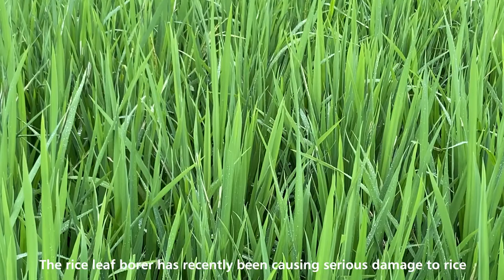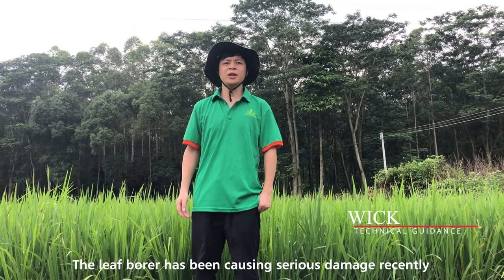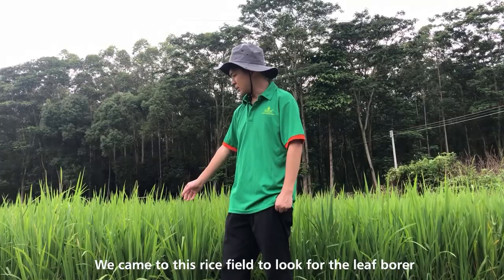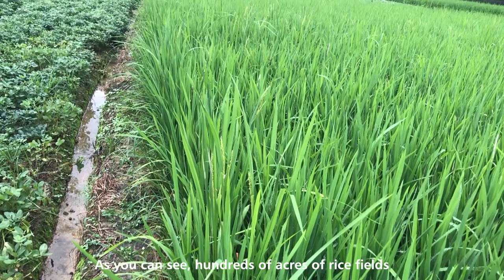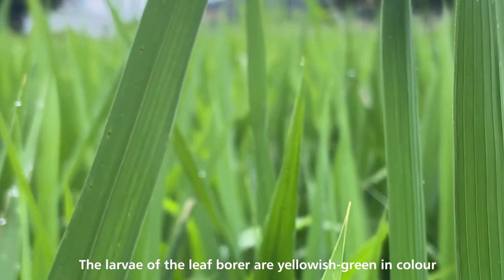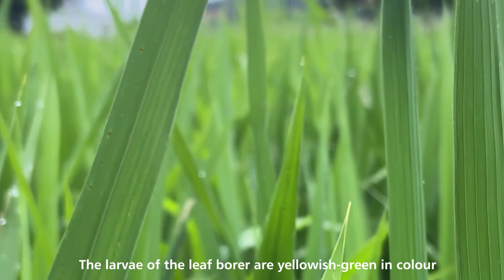What is rice leaf roller?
Rice leaf borer, also known as green scraper, white leaf borer, boll borer, etc.